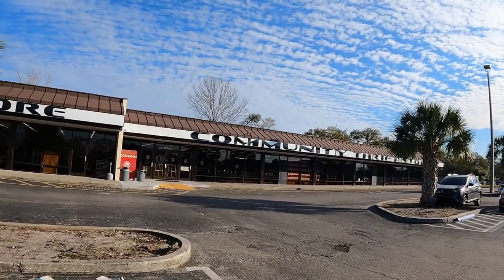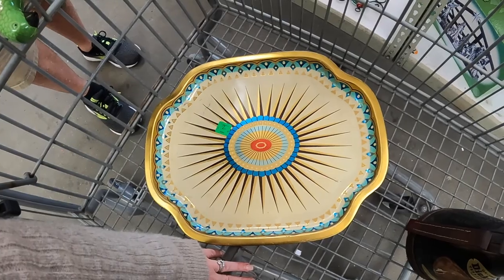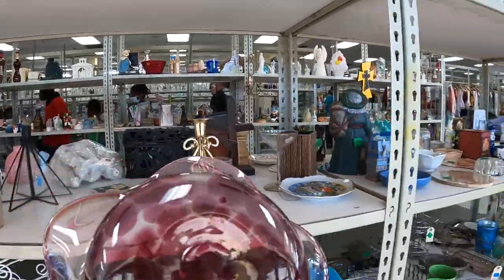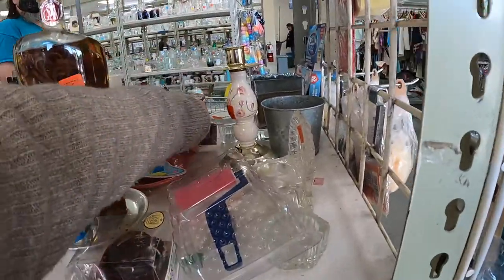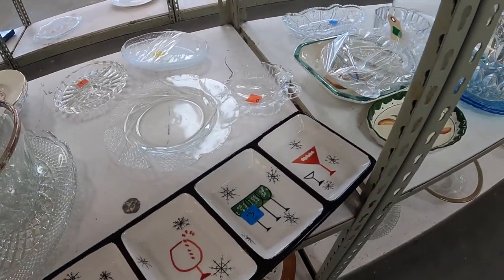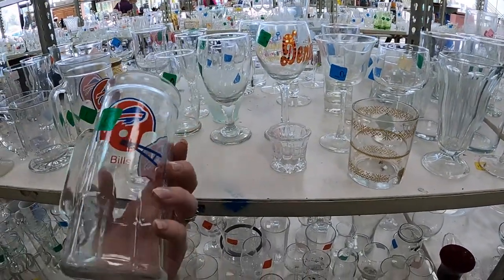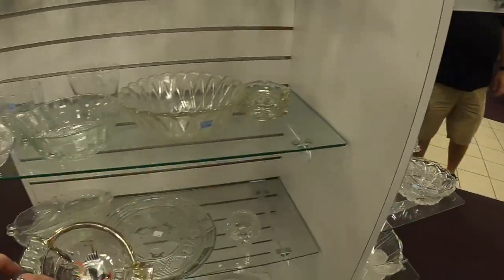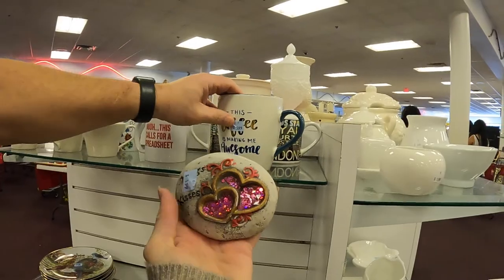Thrift with Me Shopping for Haul #38 - eBay Reselling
Most items in my Ebay store are listed with Best Offer? So, head on over to peruse what’s up for sale!

Are you a collector, or looking for something specific?

Support USPS by sending mail to:
Fish Chick Finds

And, as always I truly appreciate any likes, comments, and/or shares.